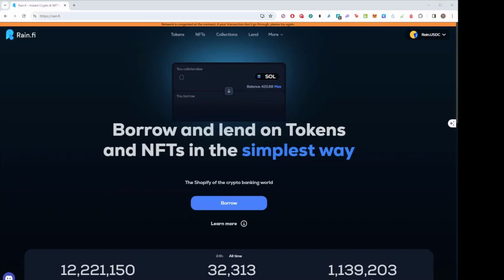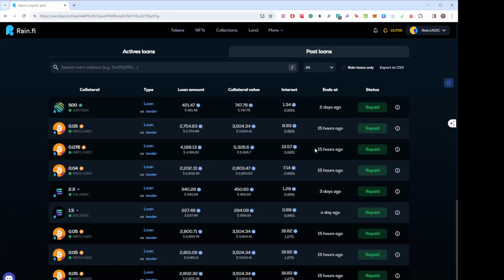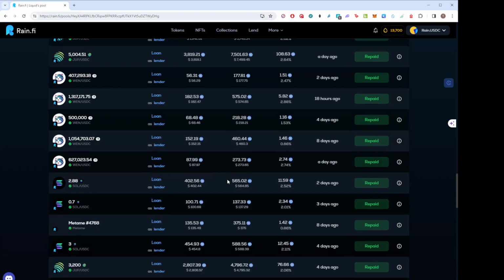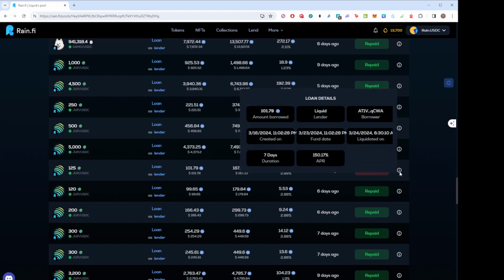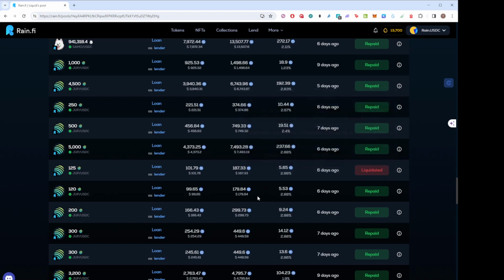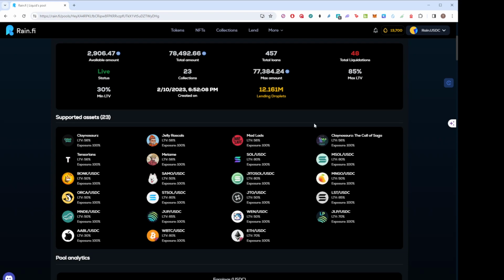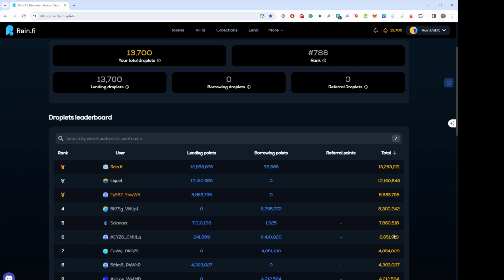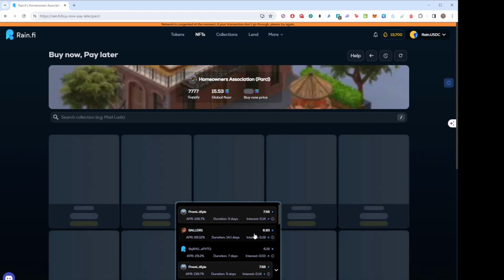Rain update - Solana Ecosystem Points Airdrop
Use the link above to refer me, I'm one of very few with a referral link and they are in the process of rewarding those who use referral links to sign up so do so now!